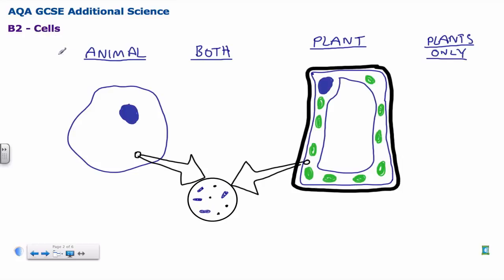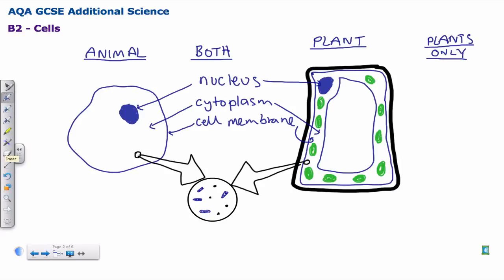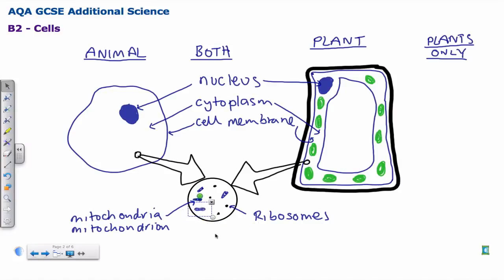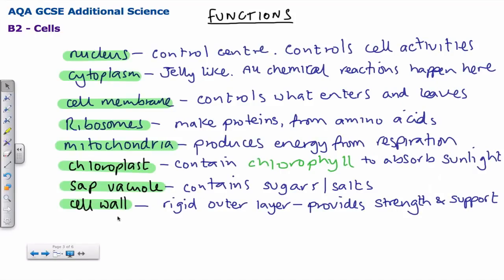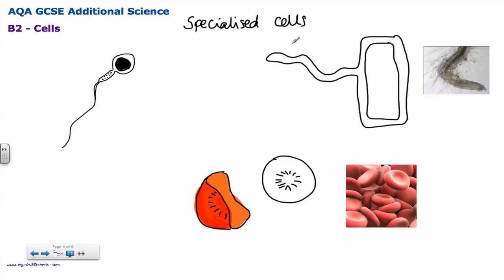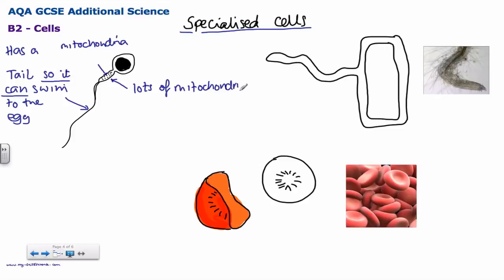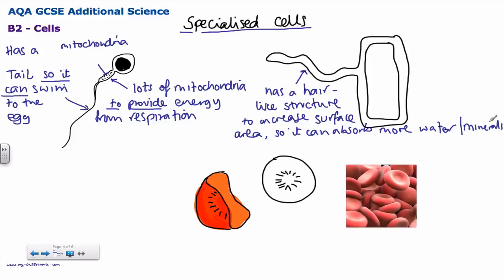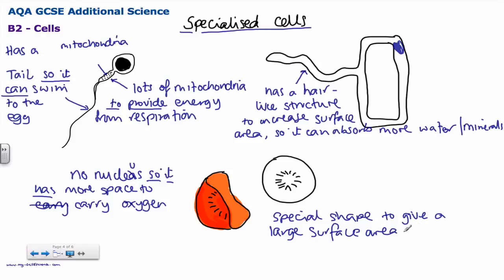2 Cells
Description